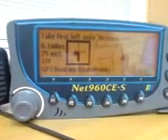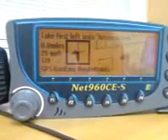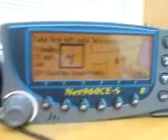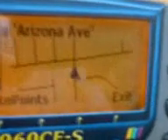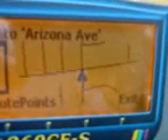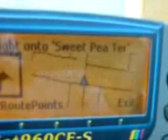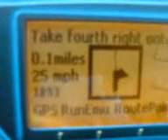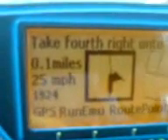Micronet Demo of Net-960CE-S Navigation and Text to Speech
this short video demonstartes the ability of an Net960-CE-S mobile data terminal to perform Navigation and Turn by Turn voice commands, on a compact and robust device.